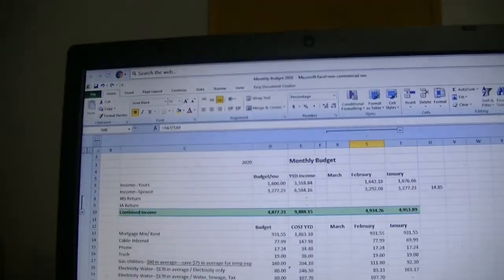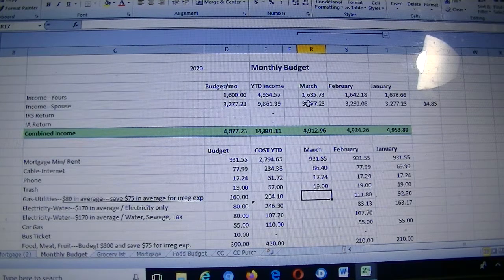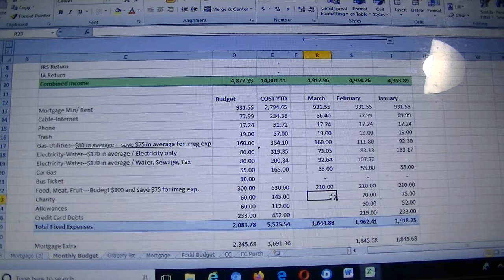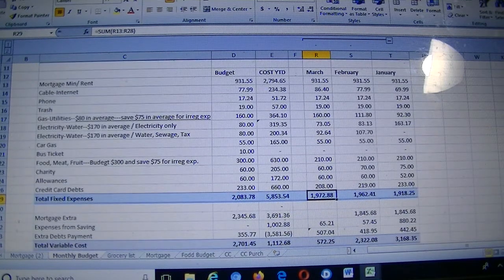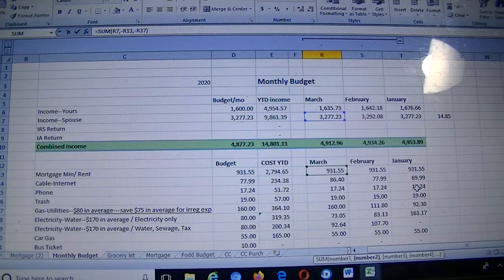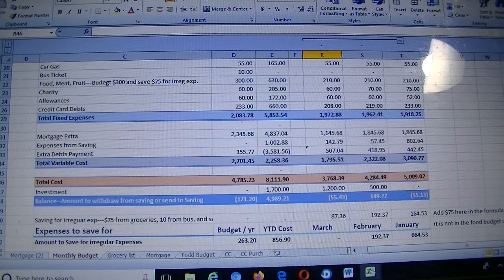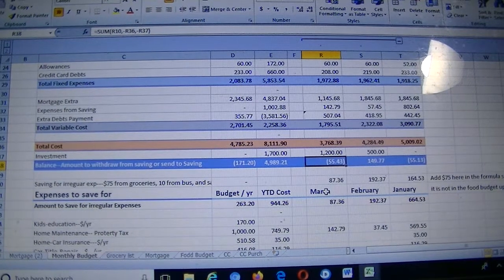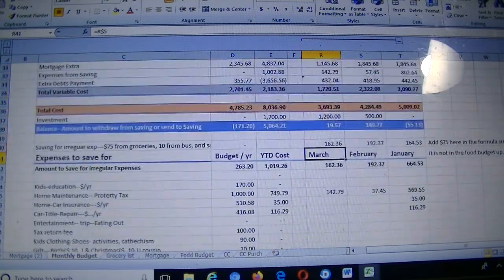How to Estimate Your Monthly Expenses - March Budget and Monthly Expense Spreadsheet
How to estimate your monthly expenses? Using our Budget and Monthly Expense Spreadsheet, we estimated our March income to be $4,900 and our living expenses to be $1,967.

Using our Irregular Expense Tracker, we estimated our irregular expenses and our extra payment debts to be $1,800 in March.

Business capital contribution: We projected to invest $1,200 in our businesses.

income and expense spreadsheet, income and expense budget spreadsheet, budget and monthly expense, budget and monthly expense tracker

/free-downloads/

Our Handmade Natural Products: /shop/

9” * 12” Manila Envelopes: I like to tape my envelops with a tape